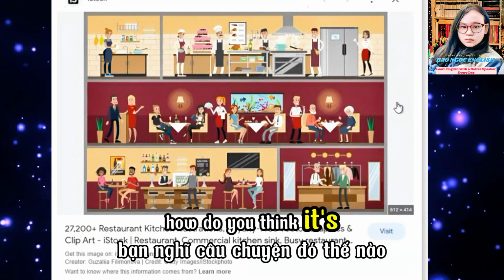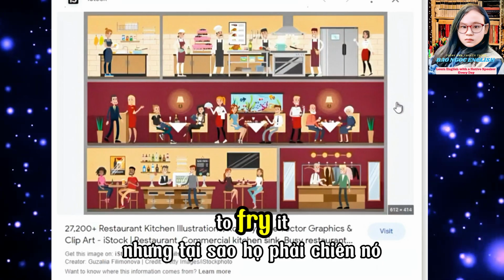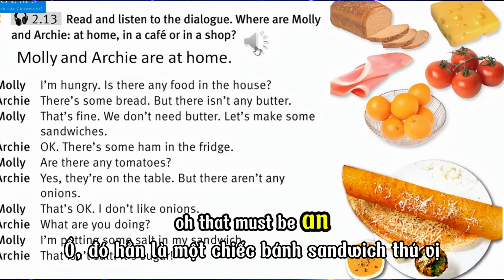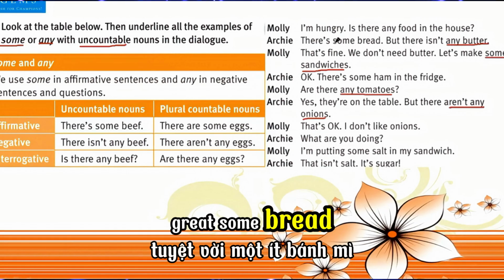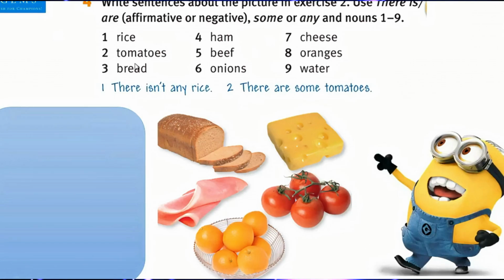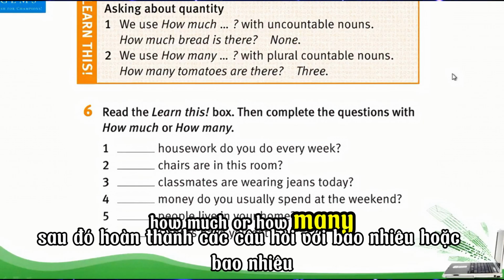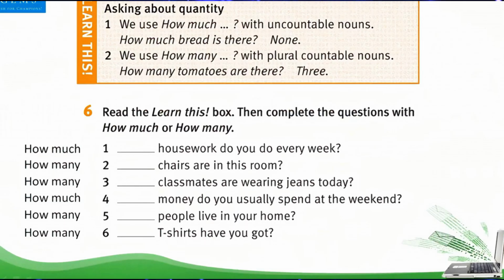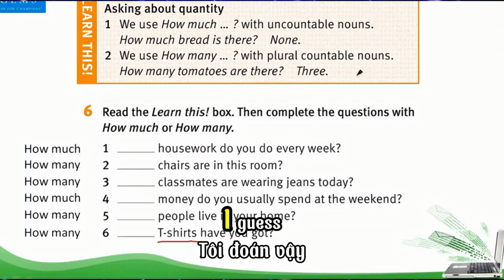Danh Từ Đếm Được & Không Đếm Được: Bí Quyết Ngữ Pháp Tiếng Anh | Học Thực Tế Cùng Giáo Viên Bản Ngữ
Đoạn 1: Giới thiệu ngắn gọn về video và mục tiêu bài học. Ví dụ: "Chào các bạn, trong video hôm nay, chúng ta sẽ cùng nhau tìm hiểu về một chủ điểm ngữ pháp quan trọng trong tiếng Anh: danh từ đếm được (countable nouns) và danh từ không đếm được (uncountable nouns). Đây là một bài học thực tế với giáo viên bản ngữ, giúp các bạn nắm vững kiến thức một cách dễ dàng.

Đoạn 2: Tóm tắt các hoạt động chính trong video, bao gồm trò chơi, luyện tập và các ví dụ cụ thể. Ví dụ: "Video bao gồm các hoạt động thú vị như trò chơi đoán hình ảnh để khởi động, sau đó chúng ta sẽ đi vào tìm hiểu chi tiết về cách sử dụng 'some' và 'any' với danh từ đếm được và không đếm được. Chúng ta cũng sẽ cùng nhau làm bài tập và luyện tập để củng cố kiến thức.

Đoạn 3: Kêu gọi hành động và khuyến khích tương tác. Ví dụ: "Hãy cùng theo dõi video để nắm vững cách sử dụng danh từ đếm được và không đếm được trong tiếng Anh nhé!

Phân đoạn ý chính (mốc thời gian video):
0:00 - 3:00: Khởi động bằng trò chơi đoán hình ảnh về các loại đồ ăn (mì, thịt, măng tây, kẹo, xoài, bánh bao, bánh donut, ngô).
3:00 - 5:00: Mô tả một khung cảnh nhà hàng và yêu cầu người xem sử dụng trí tưởng tượng để kể chuyện.
5:00 - 10:00: Ôn tập về danh từ đếm được và không đếm được, giới thiệu về cách sử dụng "some" và "any".
10:00 - 15:00: Thực hành nhận biết danh từ đếm được và không đếm được trong một đoạn hội thoại.
15:00 - 20:00: Luyện tập viết câu sử dụng "there is/are", "some", "any" và các danh từ cho sẵn.
20:00 - 25:00: Tìm hiểu về cách hỏi số lượng với "how much" (cho danh từ không đếm được) và "how many" (cho danh từ đếm được).
25:00 - 30:00: Luyện tập đặt câu hỏi và trả lời với "how much" và "how many", thảo luận về các hoạt động hàng ngày.
30:00 - Kết thúc: Tổng kết bài học và chào tạm biệt.

Video bài học tiếng Anh này chỉ có 1% đầu video sử dụng giọng AI để làm intro, phần còn lại là giọng thật của người Bao Ngoc English và giáo viên bản ngữ. Mình đã thêm phụ đề tiếng Anh và tiếng Việt, cùng với nhạc nền để tăng tính tiếp cận và thu hút người xem quốc tế. Hãy cùng học tiếng Anh với Bao Ngoc English nhé!